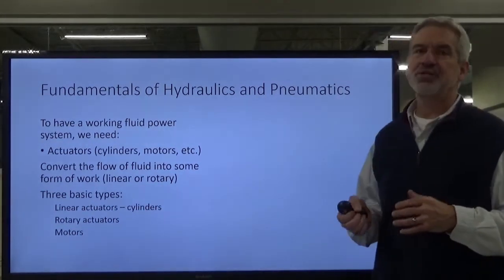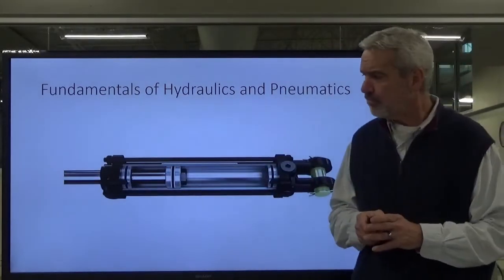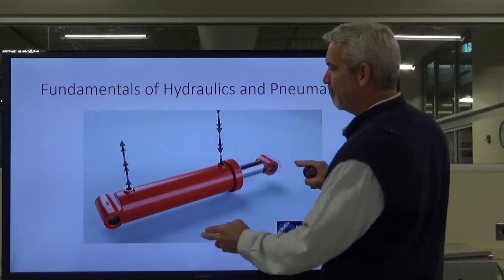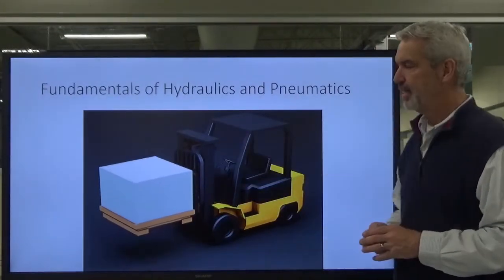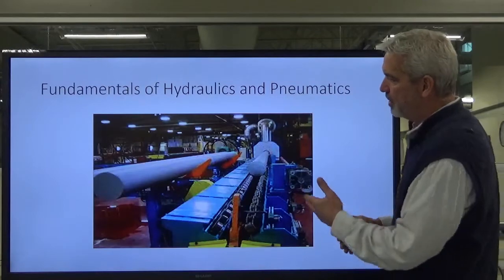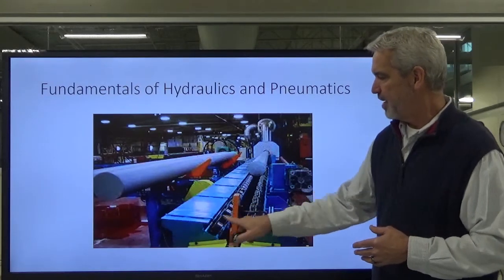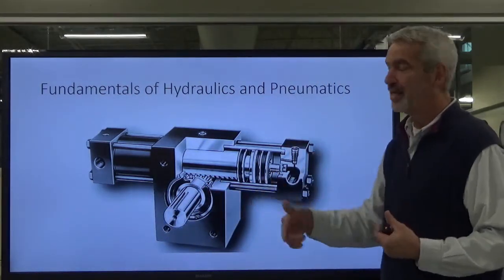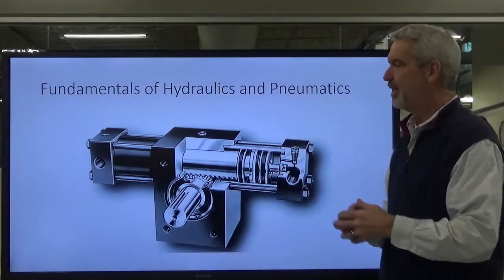AIT 1003 Introduction to Fluid Power Systems Lecture Three